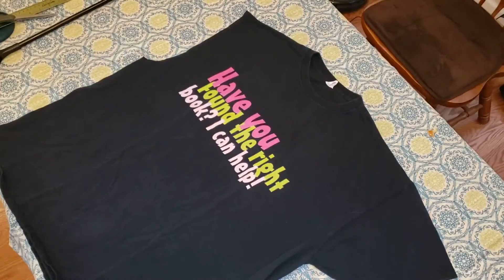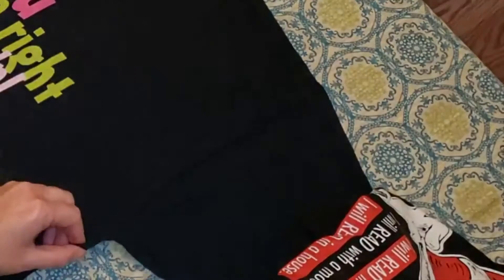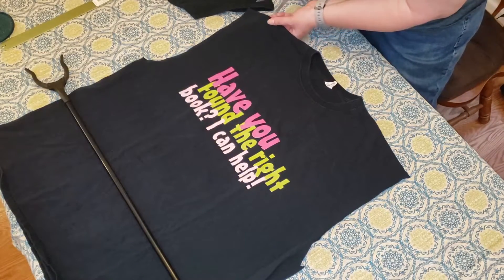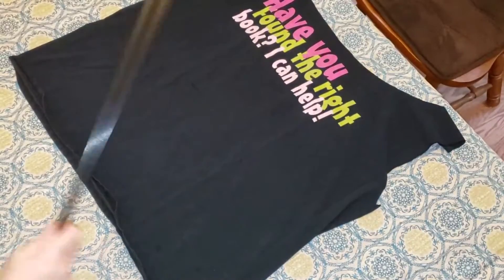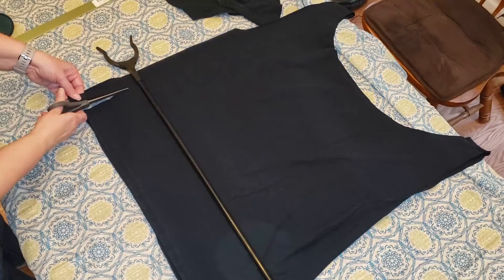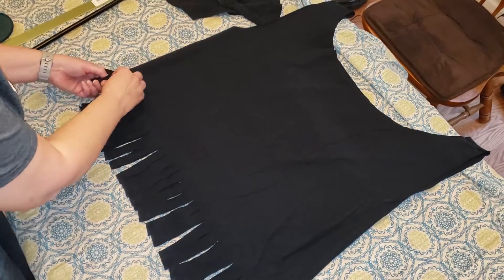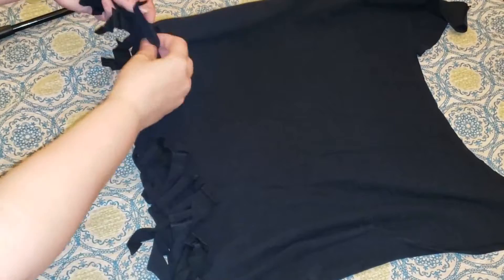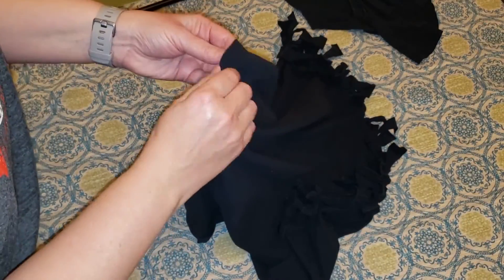May Makerspace T shirt Project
WJCC Middle School Libraries May Makerspace activity. Join us for some fun activities that you can do at home. This week you will need an old t-shirt and a pair of scissors.